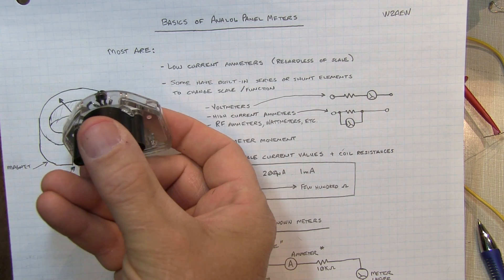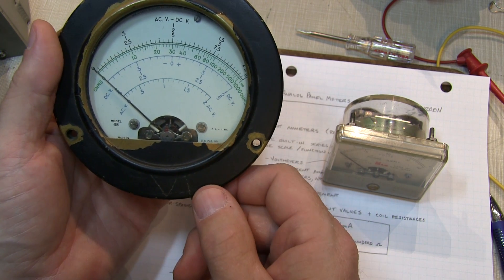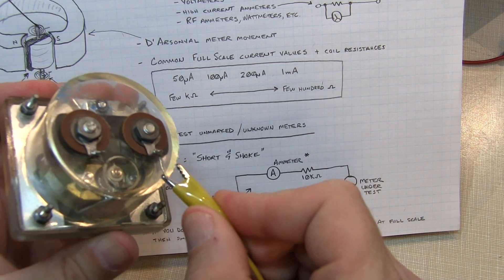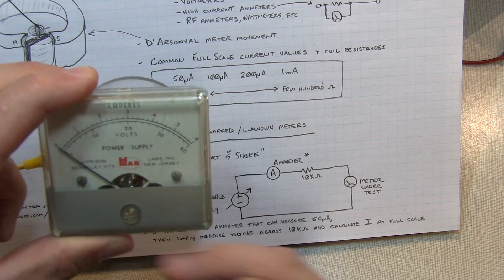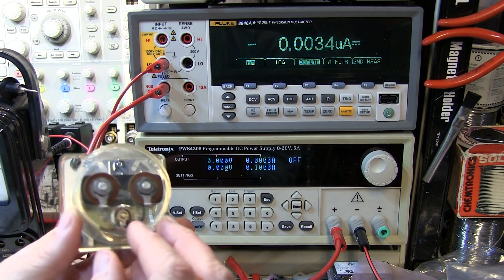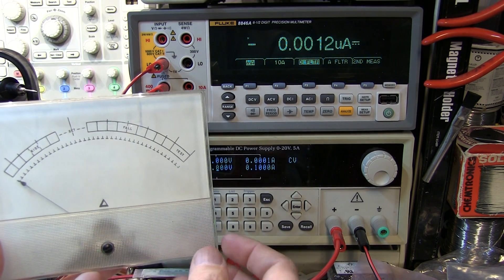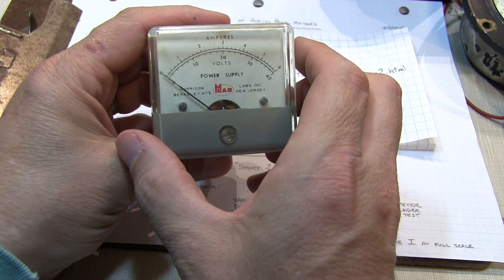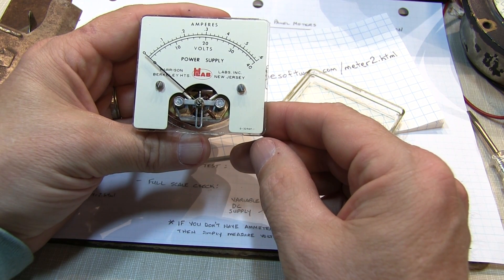#235: Basics of Analog Panel Meters | Analog meter movements | D'Arsonval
This video covers the basics of analog panel meter movements, how they work, how to test and characterize them, and even how to modify the face for your custom application.  These meters can be found on the surplus and ham/hobby market, and can make nice enhancements for projects you might be working on.